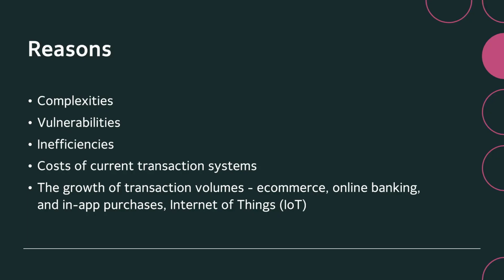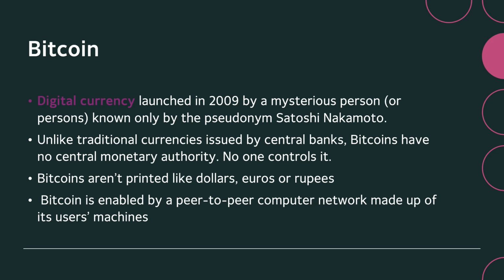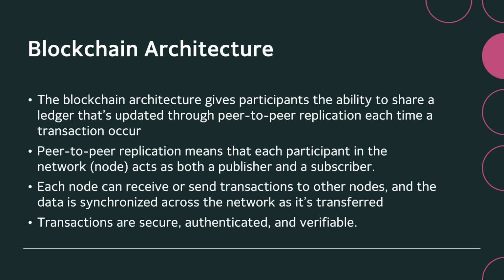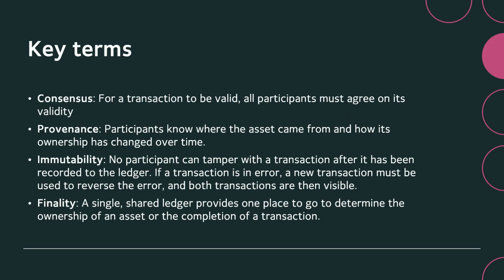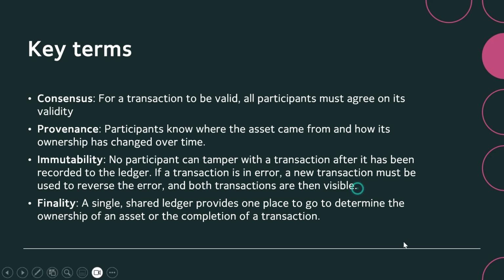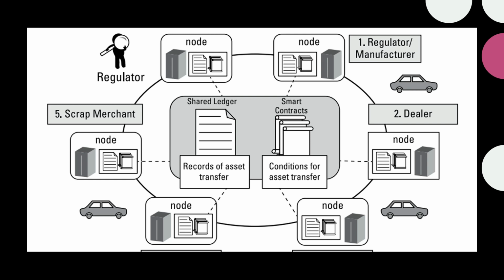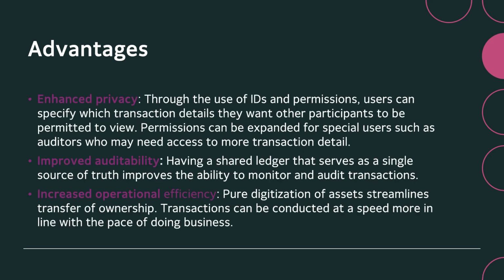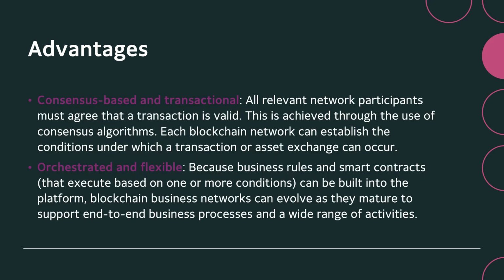All about Blockchains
- Why was blockchain needed?
- Key concepts
- Use case
- Advantages